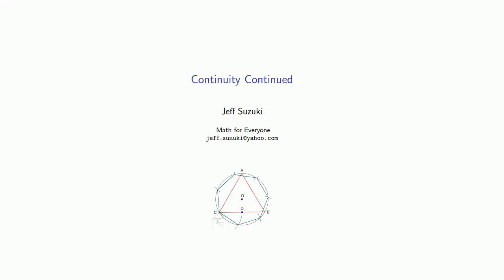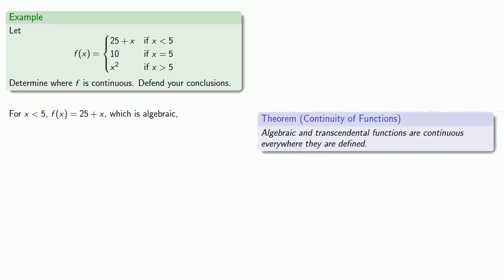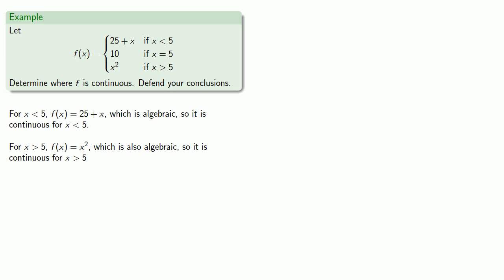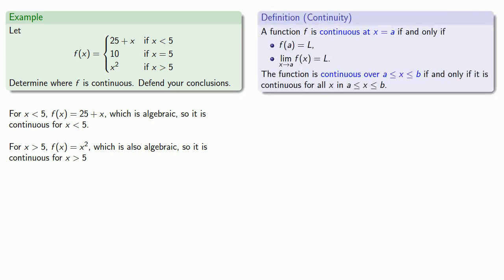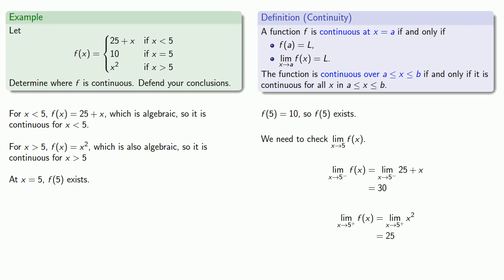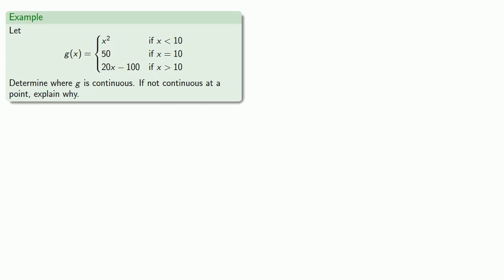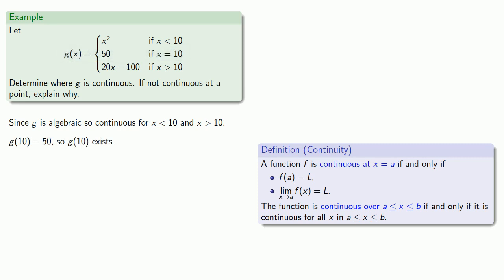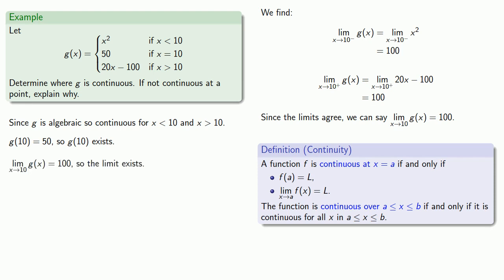215 Continuity continued